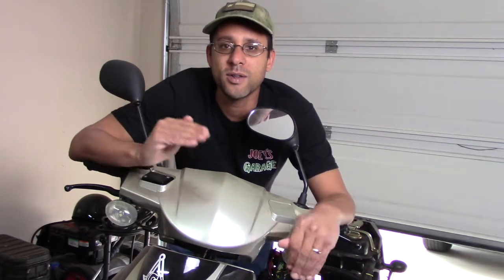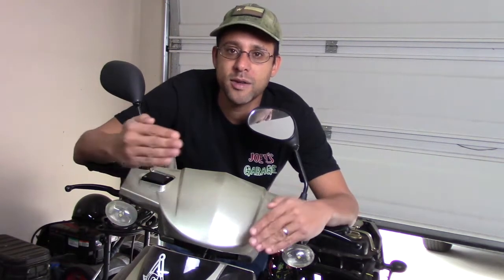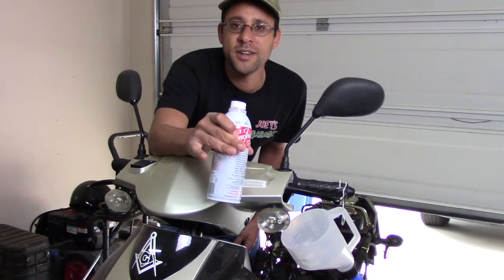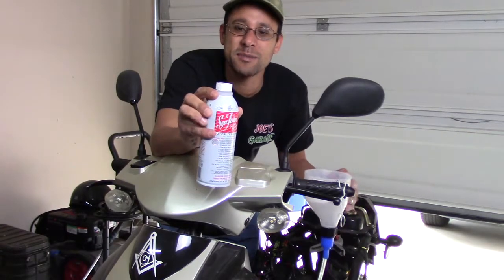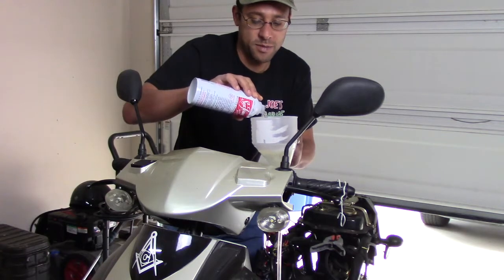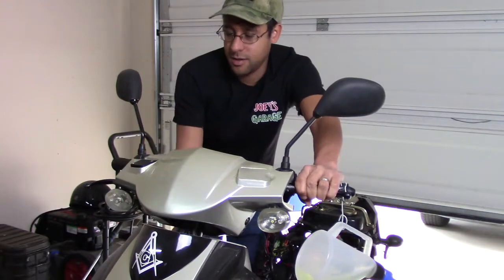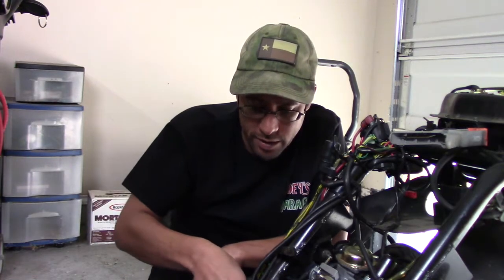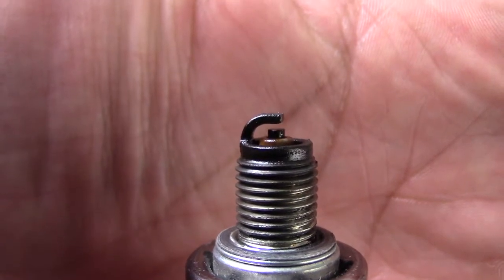Seafoam Fueled Gas Engine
Trying to find out what's the limit and effectiveness of Seafoam's fuel additive.  Will it alone run a gas engine?

Part 3 of my week long self-challenge of daily posting.